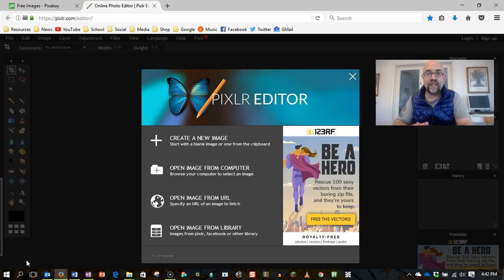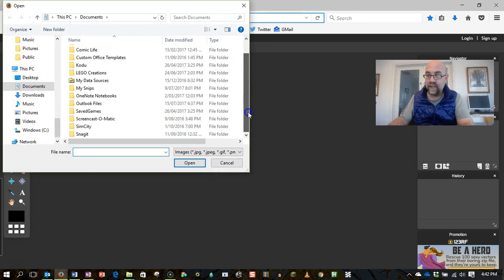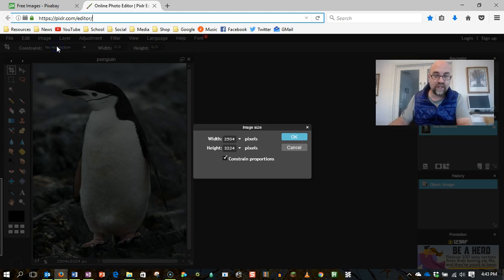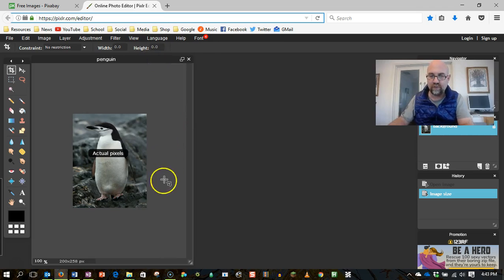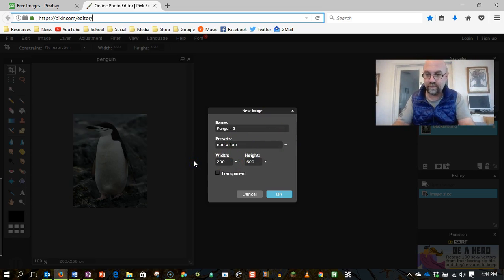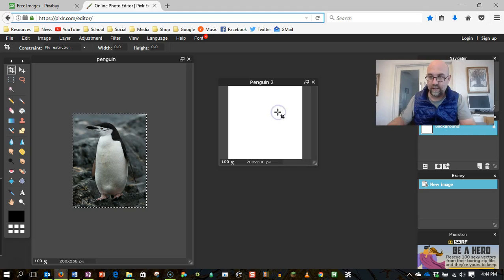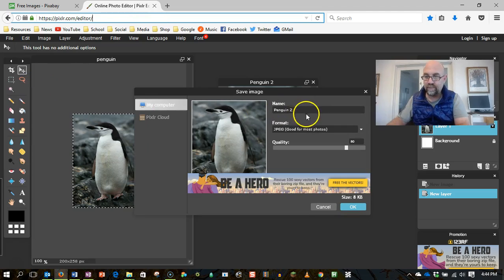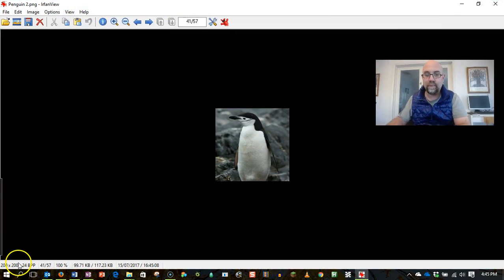Making Your Image 200 by 200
A quick tutorial for Year 7 Digital Technology